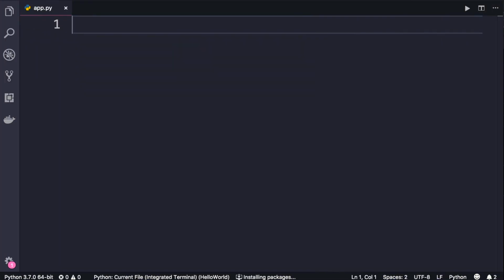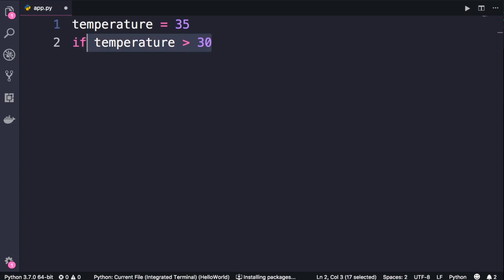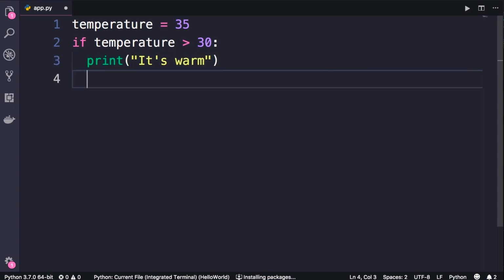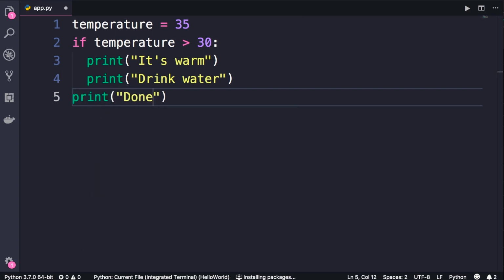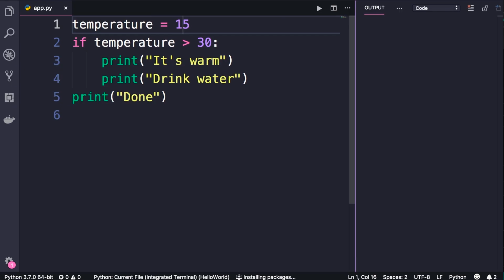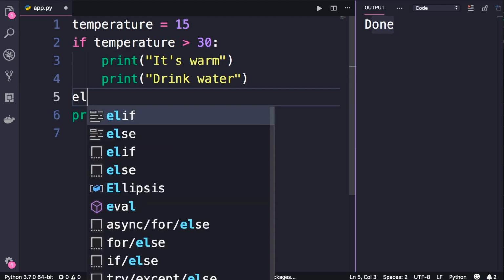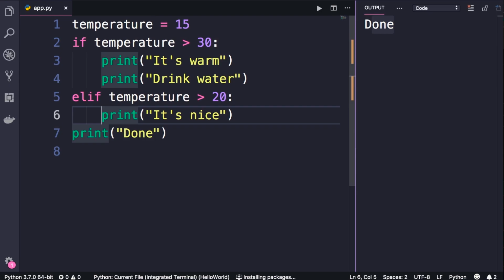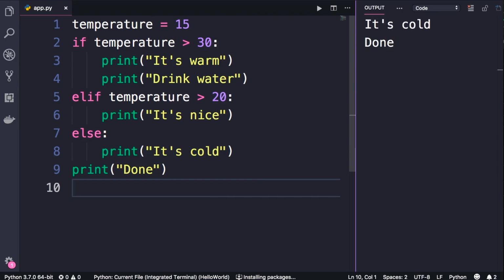Conditional Statements in Python